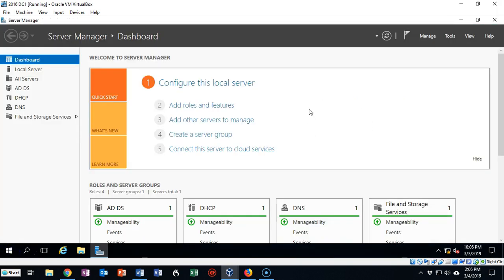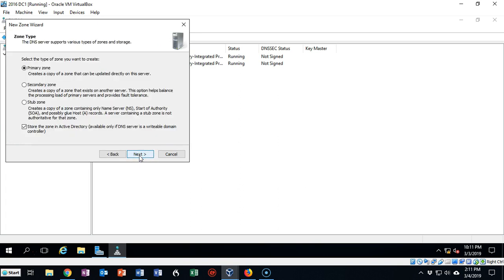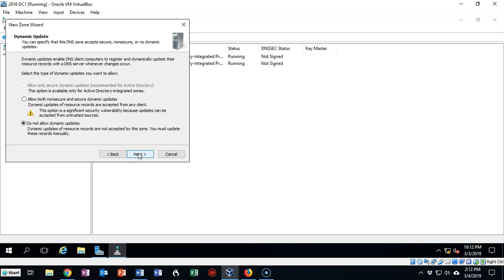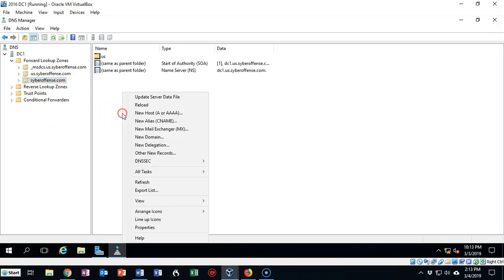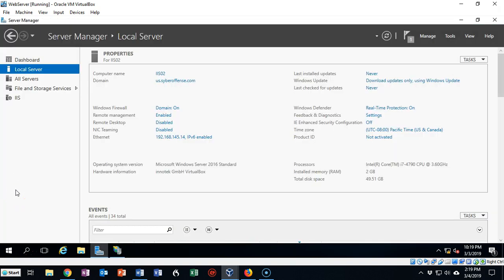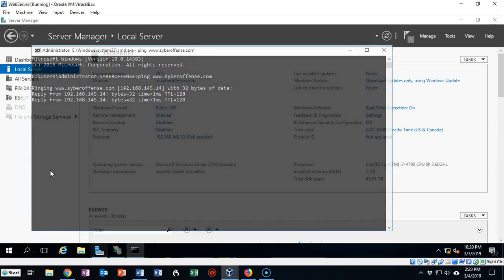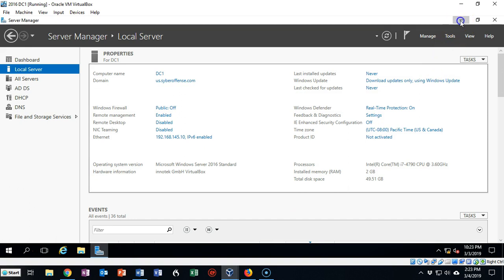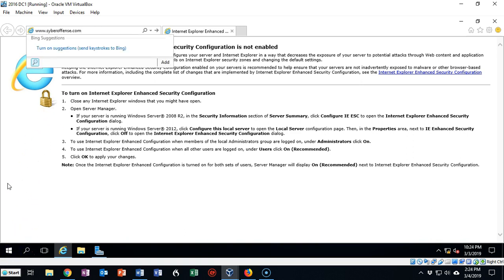Create a Host Record for a New Website in Microsoft DNS